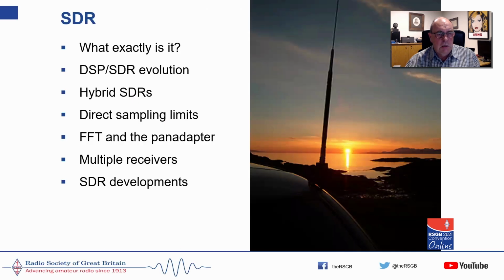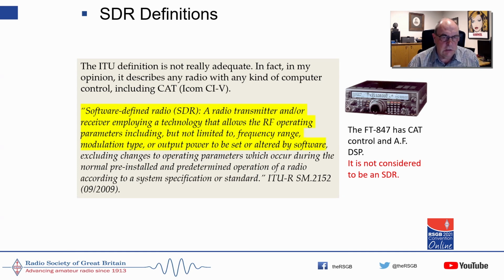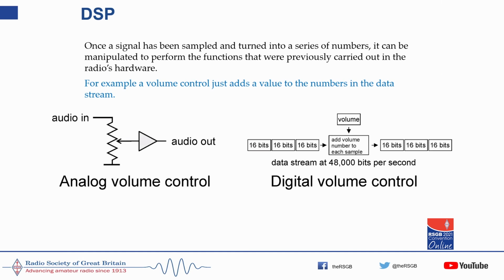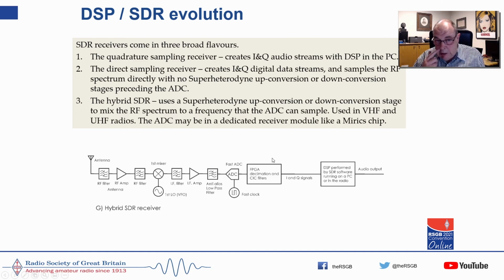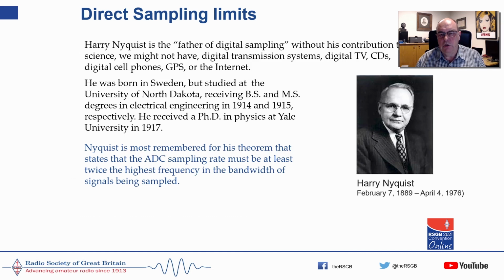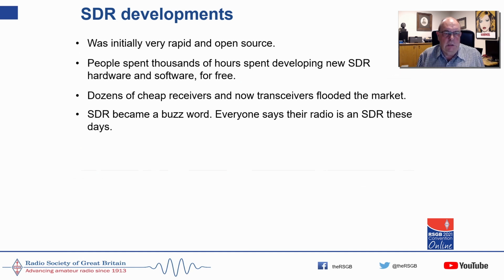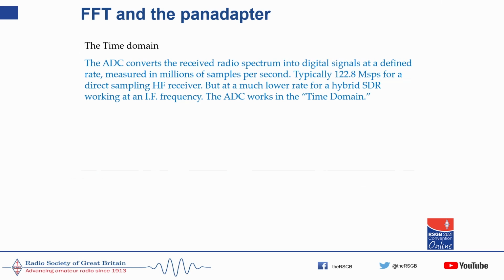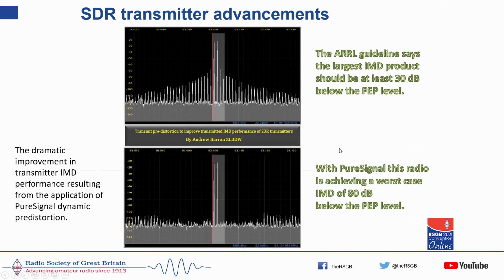RSGB 2021 Online Convention presentation - Software Defined Radio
Andrew Barron, ZL3DW
Andrew presented an entertaining talk about Software Defined Radio that re-evaluates what we mean by SDR. It covers the evolution from DSP and discusses the merits of hybrid SDR technology. He goes on to cover SDRs with multiple receivers, the limits of direct sampling, FFT and the panadapter, and multiple receivers. Finally taking a look at DFC (direct Fourier conversion) and some advancements for SDR transmitters. The talk is technical, but not too technical. No maths, (well not much), no software code, and no vector diagrams. It is suitable for those who want to learn more about Software Defined Radio, whether you already own one or not. It is not intended for SDR developers and experts.